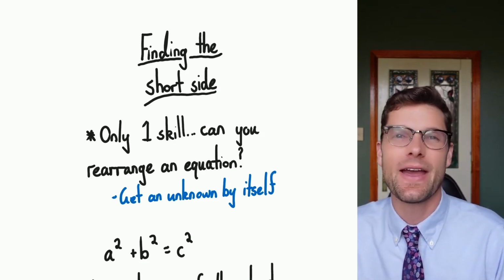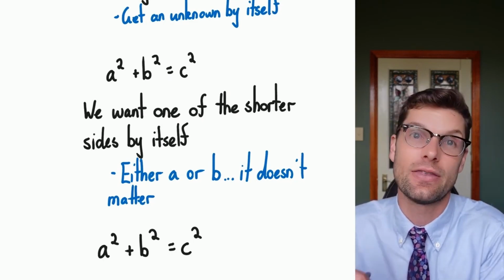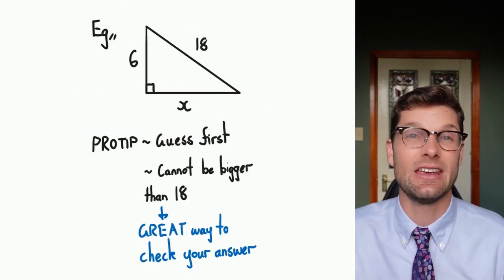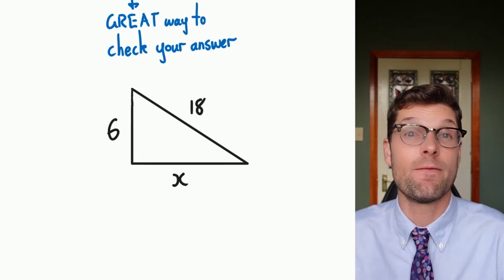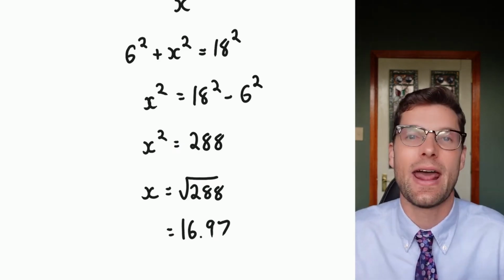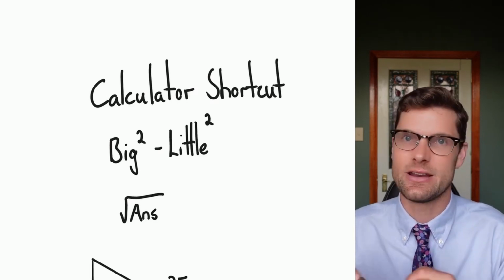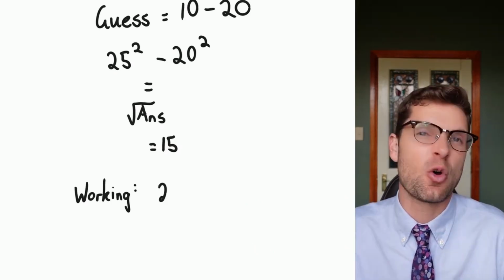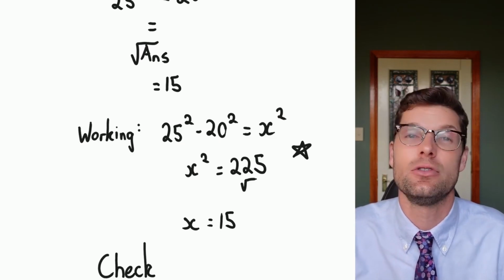Finding Short Side - Rearranging Pythagoras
1) Finding the Short Side